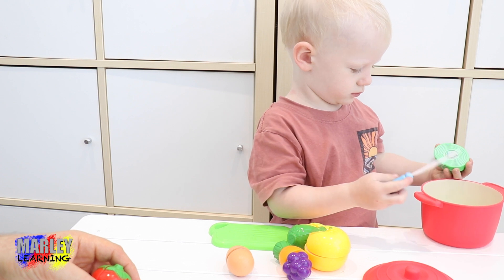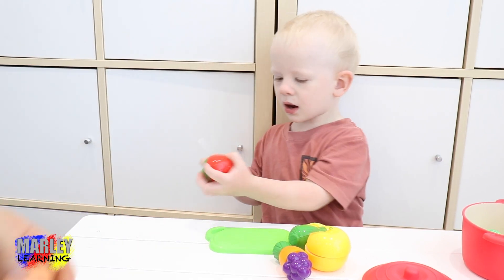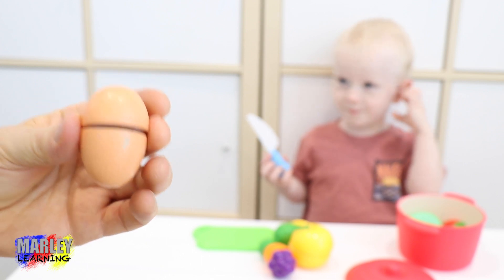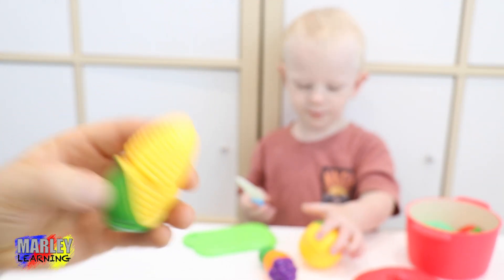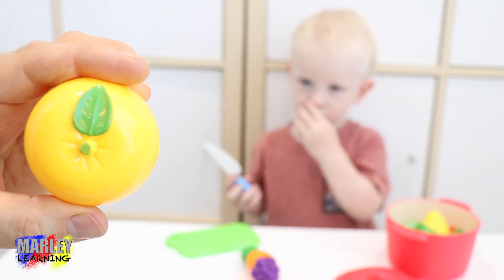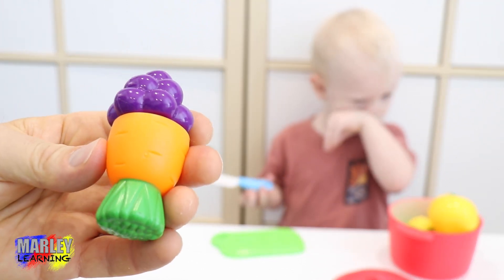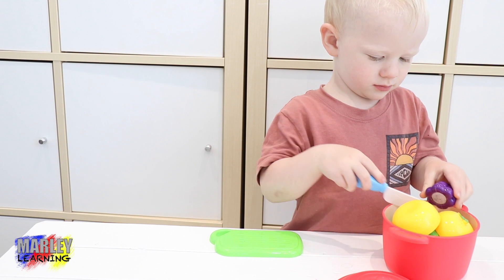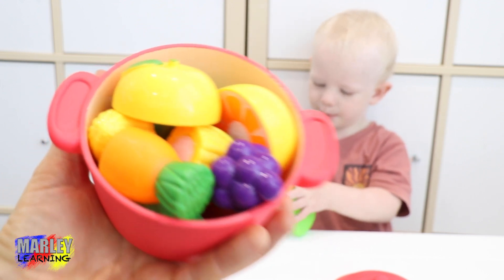Marley Learning Fruits Vegetables Corn, apple, Cabbage - Egg Soup Eating - Marley Learns Fruit Veg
Marley is learning about chopping different fruits and vegetables. He is feeding his soup fruit and vegetables of different colors.